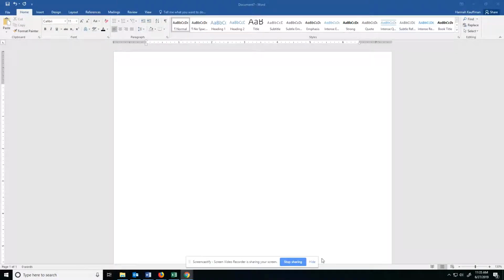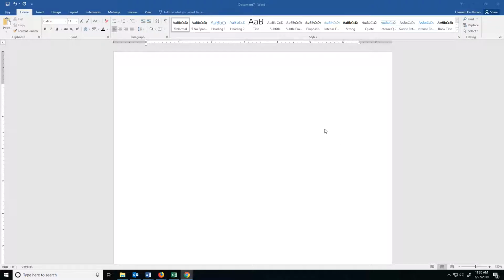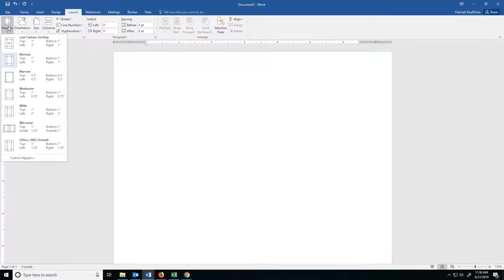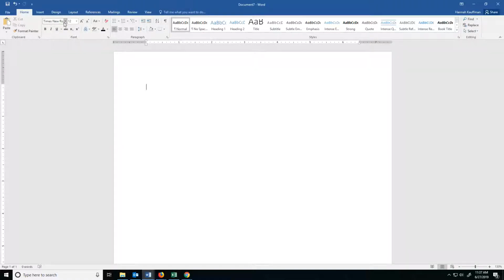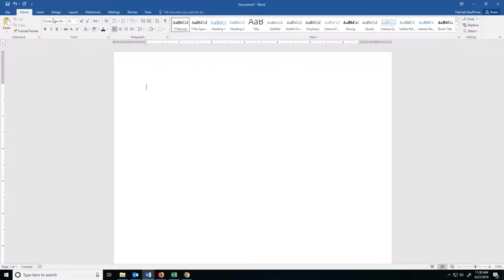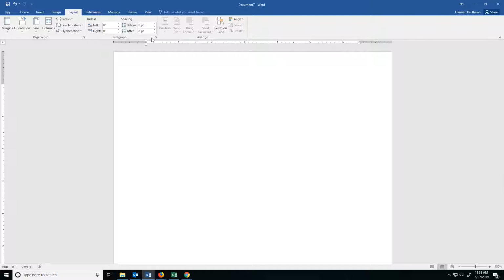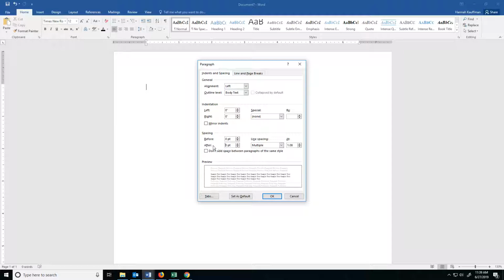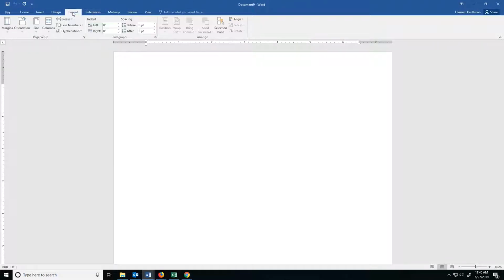Setting Defaults in Microsoft Word (for PC users)